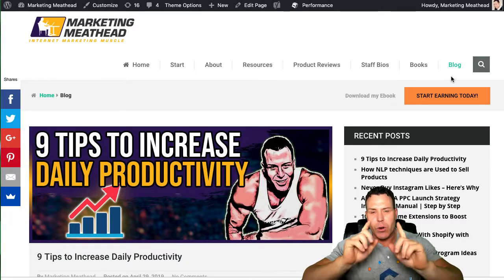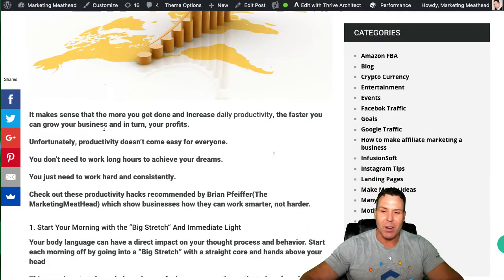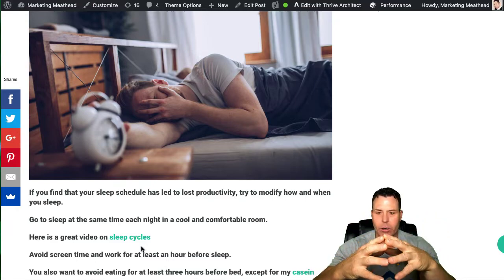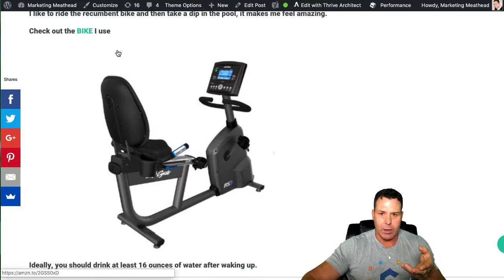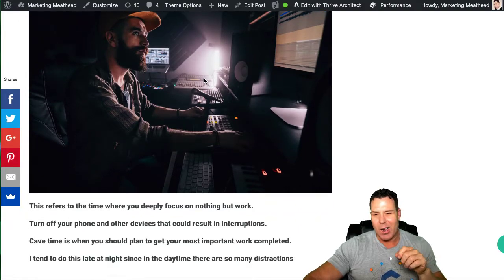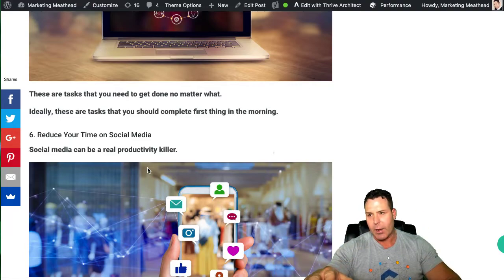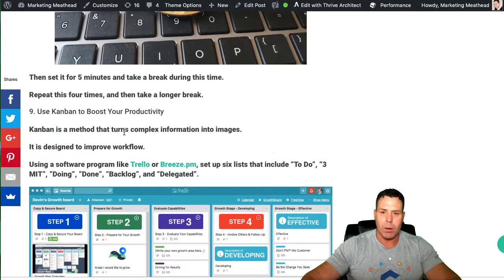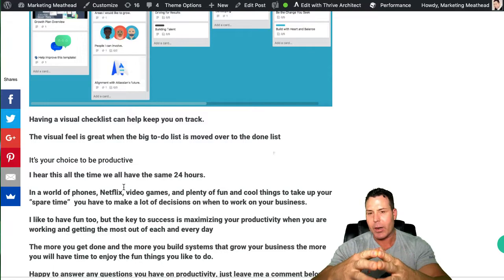😁How To Do More in Less Time With These 9 Daily Productivity Tips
How To Do More in Less Time With These 9 Daily Productivity Tips, if you can do more a day you can achieve your goals quicker and grow your wealth faster

Here is complete Blog Post on Marketing Meatheads 9 Tips